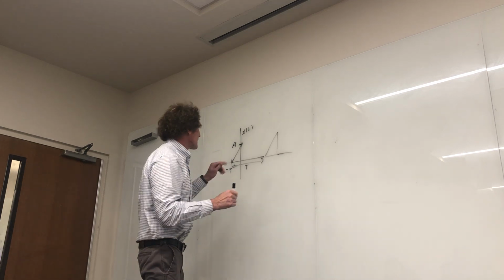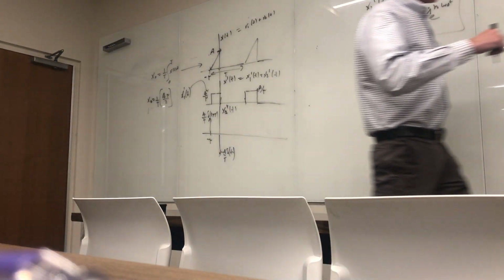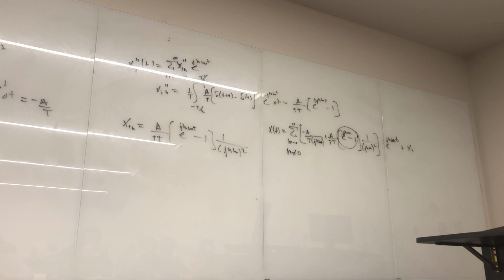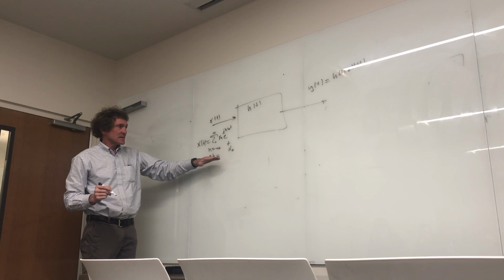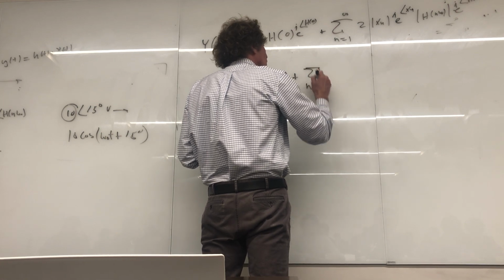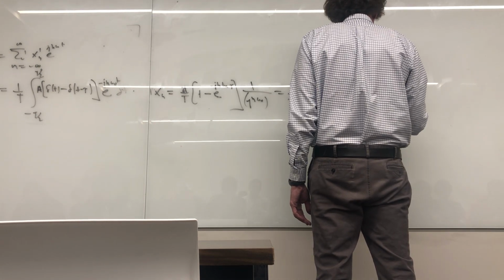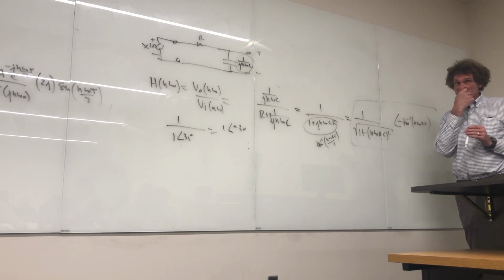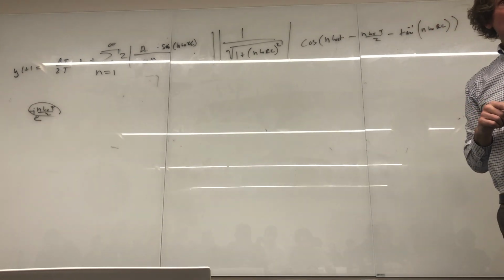Lecture 18 signals and systems